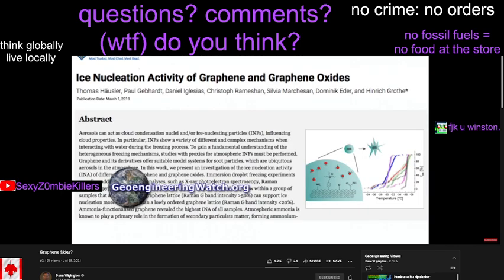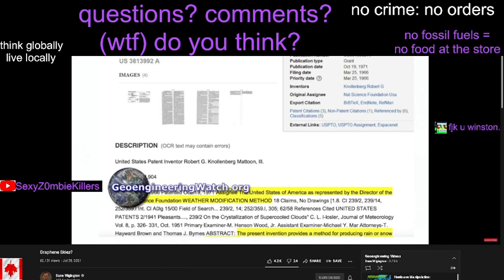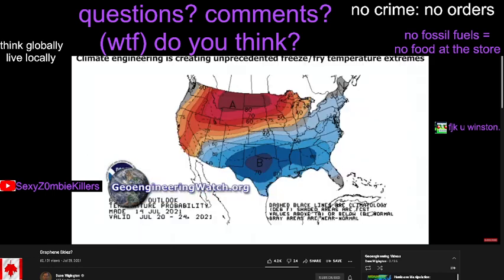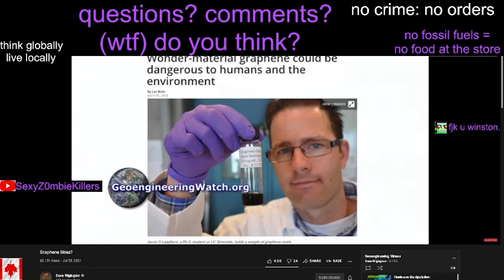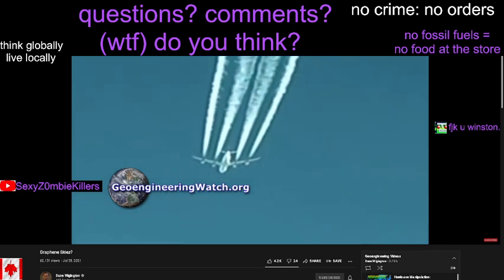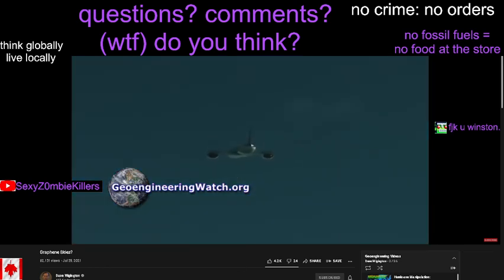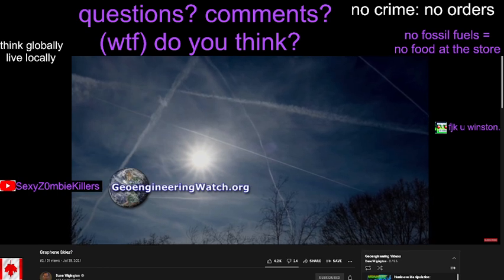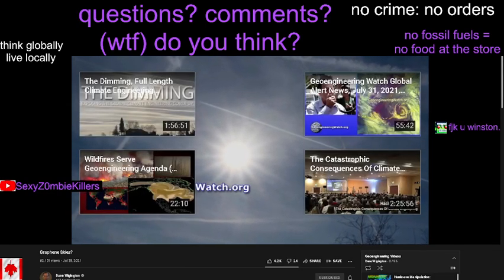graphene skies, do you believe your own eyes?